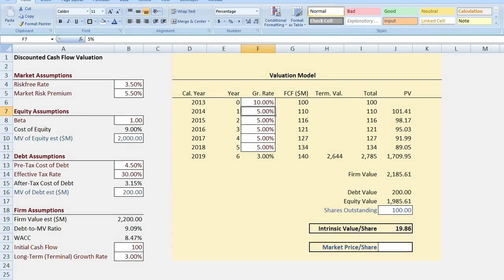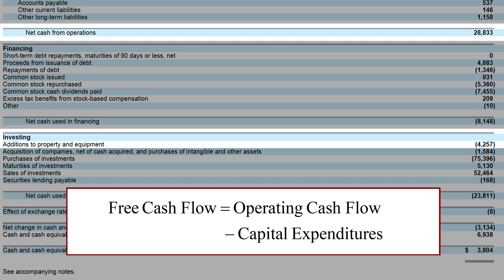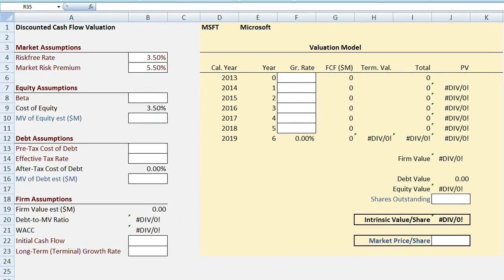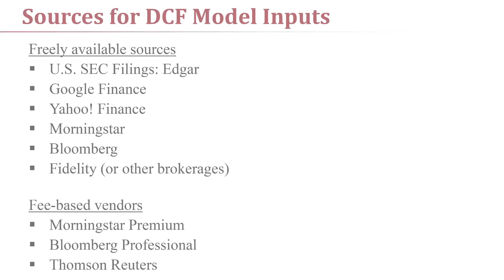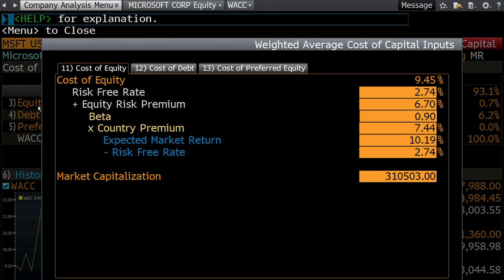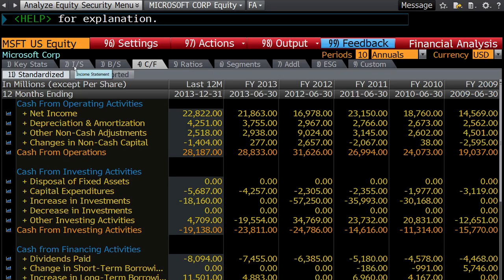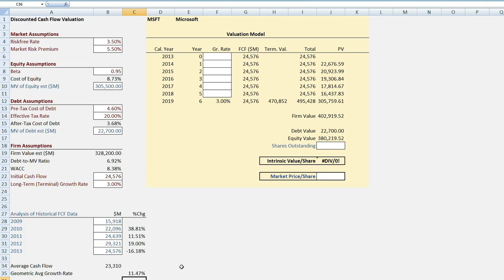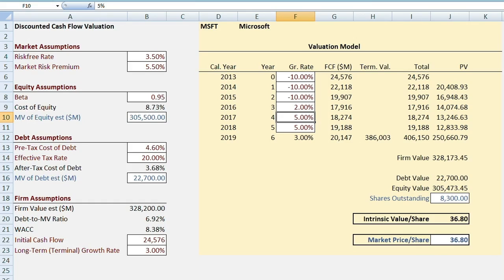Discounted Cash Flow (Part 2 of 2): DCF Applied to a Real Firm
which reviewed the basics of a DCF Model, including how to program a basic model in an Excel spreadsheet. This video illustrates a Discounted Cash Flow Model applied to a real firm. In particular, I discuss the various sources that help inform the inputs, assumptions, and forecasts for the DCF model, including freely available sources on the web, as well as Bloomberg Professional.